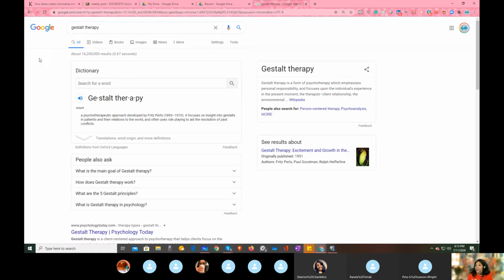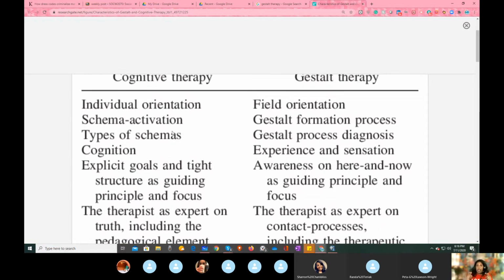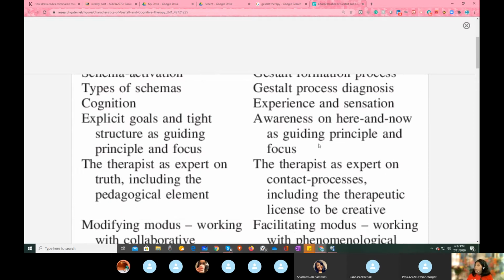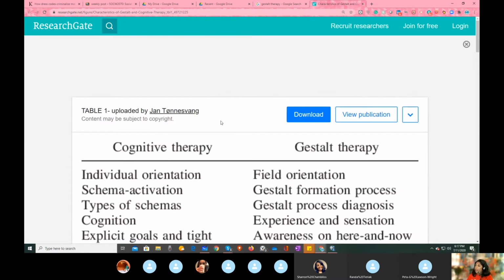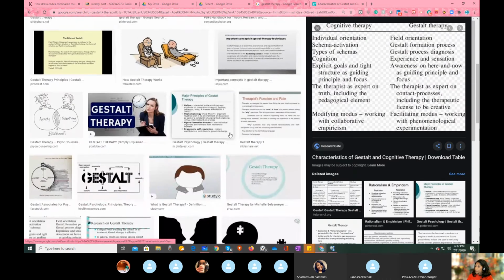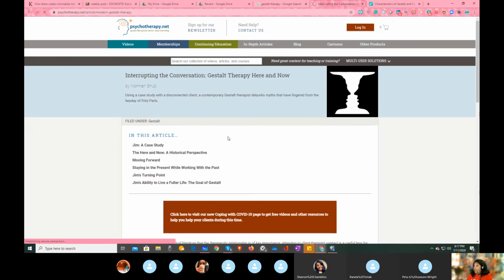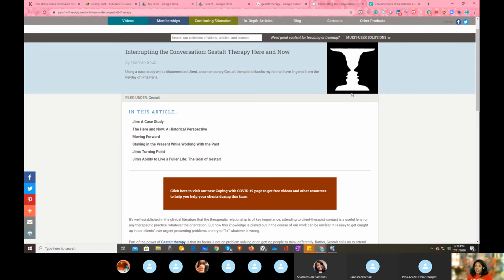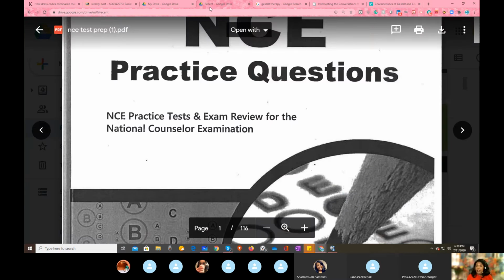NCE: Study Group July 2020- Dr. Pam